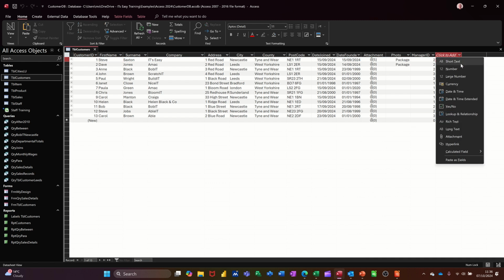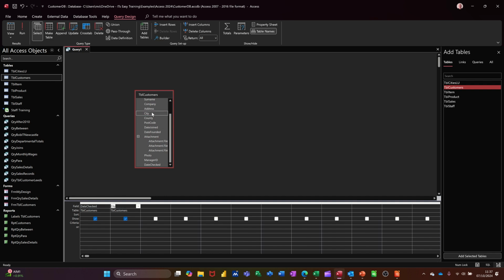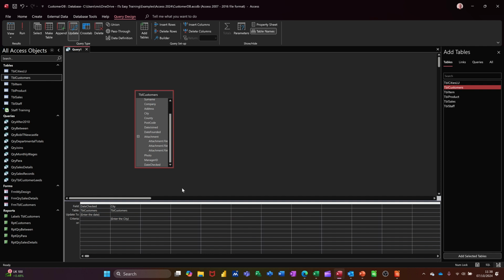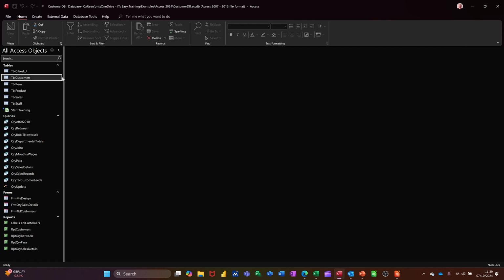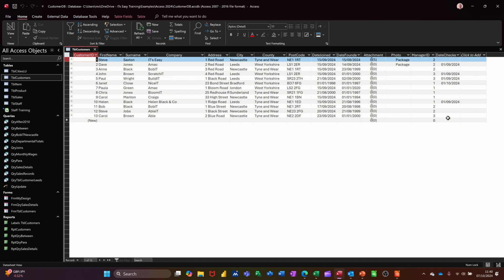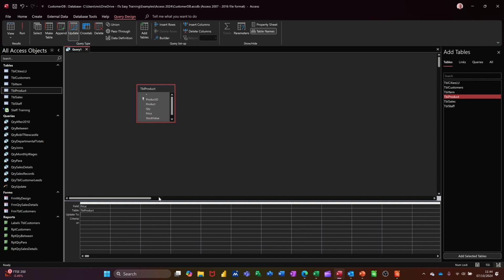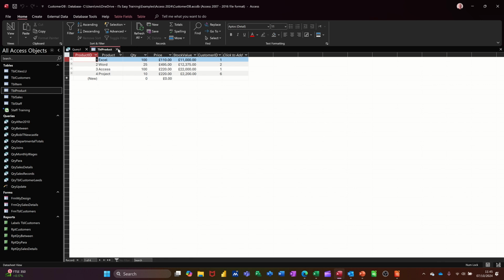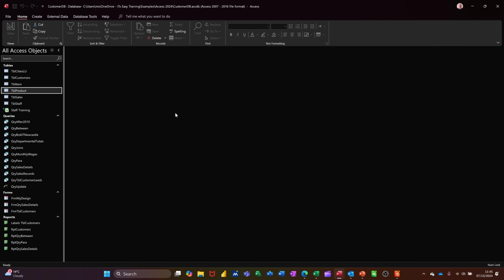How to Create an Update Query in Microsoft Access: Step-by-Step Guide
Learn how to create an Update query in Microsoft Access with our detailed tutorial! This video will guide you through the process of updating records in your database efficiently. Perfect for beginners and advanced users looking to enhance their database management skills.

Microsoft Access Update query
Update query tutorial
Database management
Microsoft Access tips
Access query examples
Data updating
Access database tutorial
Update records in Access